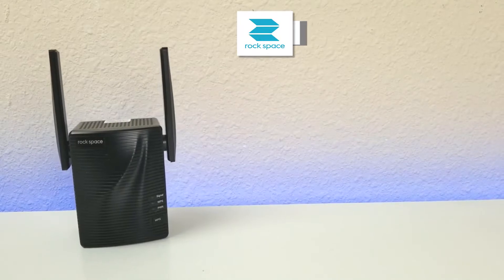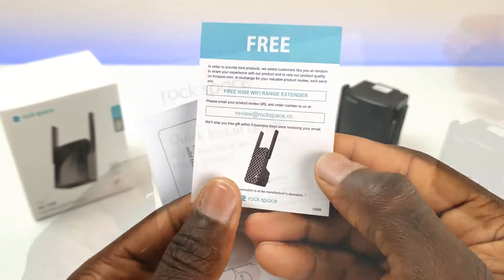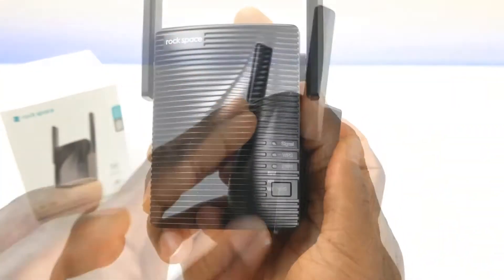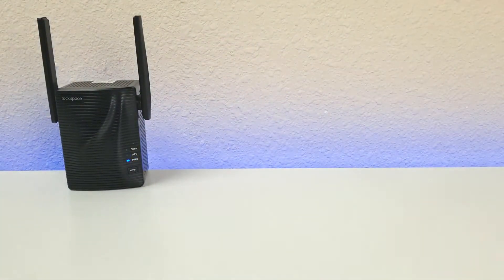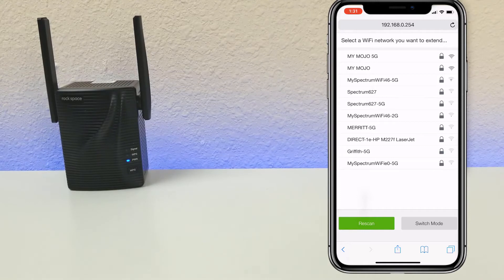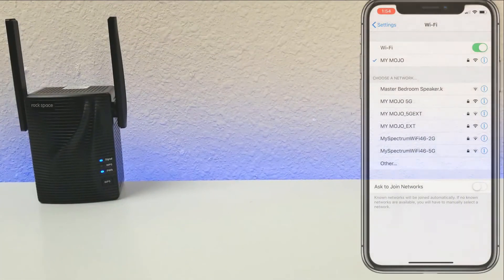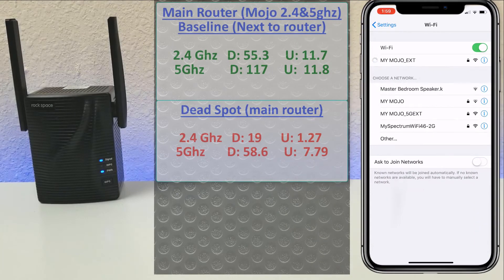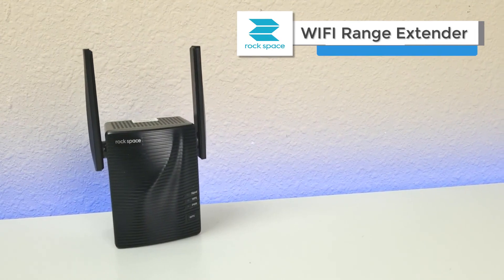Best Gaming Wifi Extender 2021 - Extremely Fast!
Rock Space Wifi Extender is the Best Gaming Wifi Extender 2021. It is also best used for ps4, streaming, xfinity, rv, outdoors, fios, basement and ring doorbell.

The Rock Space Wifi Extender is excellent for the money! You can get one here at a discounted price:

How to set up access point mode
1.Power on, connect to wifi router with an ethernet cable.

2.Go through setup procedure by using website UI.

3.When it prompts you to set a password, click mode in the menu. Change the mode to be an access point.

Signal indicator helps you find the best extending location
The signal light with different color means in this distance whether the wifi signal is good or not, when the light is blue means it has the best connected status. So you can judge by the color of the indicator light.

WPS One Button Connection
This Wi-Fi signal booster can easily expand the wireless coverage by press the WPS button on your original router and this repeater, only takes a few seconds. Very easy to set up.

AC1200 dual band extender
This Wi-Fi range extender offers up to 300Mbps for 2.4GHz and 867Mbps for 5GHz. Totally 1167Mbps is available for your use.

NOTE: A Wifi extender doesn't speed up the original Wifi, it extends the signal range.

2.4GHz: penetration is good, transmission distance is more longer; 5ghz: the speed is more Faster, but the penetration is not better than 2. 4G，the speed will get half if there are barriers between the extender and devices.

q: why the Wi-Fi extender could not boosts My Wi-Fi speed? answer: please note that the Wi-Fi extender only extends the Wi-Fi coverage, could not boost the speed of your original router or hold the same speed of the original router why choose ROCK SPACE Wi-Fi range extender? Whole house full signal coverage, easily set up, High speed and stable signal extension, compatible with 99% routers on market. Can you imagine a better choice? 1292 sq. Ft 360 Degree full signal coverage! suits for any type of houses!

With this Wi-Fi range extender, all the Dead spots in house with weak Wi-Fi coverage will be eliminated! No more Dead zones! one button operation! Easy set up! this Wi-Fi signal booster can easily expand the wireless coverage by press the WPS button. Which only takes 8 seconds! Or you can set up via log in the website on any mobile devices. high speed and stable signal! support extending signal to any devices.

Dual high gain 2dBi external antennas enhance wireless signals for stable data transmission, offer you a reliable wireless network. compatible with 99% router on the market this Wi-Fi repeater has been tested can compatible with 99% router on the market. N

Why you should get Rock Space Wifi Extender?

#1. 【Stable signal boosts】- with dual band technology, This Wi-Fi range extender can automatically choose high-quality band for better performance. It offers up to 300Mbps for 2.4GHz and 867Mbps for 5GHz. Totally 1167Mbps is available for your use, maximizing reduces the loss of data transmission.

#2. 【Full signal coverage】- equipped with dual external antennas, this Wi-Fi Repeater extends Wi-Fi coverage 360 degree by up to 1292 sq.Ft. Reliable data transmission rate up to 1167Mbps covering your bedroom, floors, restroom and garden. Gigabit Ethernet port also allow this Wi-Fi Booster function as a wireless adapter to connect wired devices.

#3. 【Quick & Easy set up】- only takes 8 seconds! This Wi-Fi signal booster can easily expand the wireless coverage by press the WPS button. Or set up via browser website based configuration in almost any device, including iOS and Android mobile platforms.

#4. 【Compatible with 99% router】- this Wi-Fi Repeater has been tested can compatible with 99% router on the market, and works with any standard router or gateway. Support extending to any devices like iOS, Android devices, Samsung devices, Echo/Alexa devices, PCs, PlayStation, smart plugs and so much more. Ideal for HD streaming & gaming experience.

#5. 【Easily find the perfect setup spot】 - smart Signal Indicator helps you to find the best location for Wi-Fi coverage. This Wi-Fi range extender can help you get rid of testing instantly and set up quickly. After extending successfully, you can relocate a perfect spot which can maintain a best extending Effect.

The Rock Space Wifi Extender is definitely the right choice for the performance as you can see in the review video.